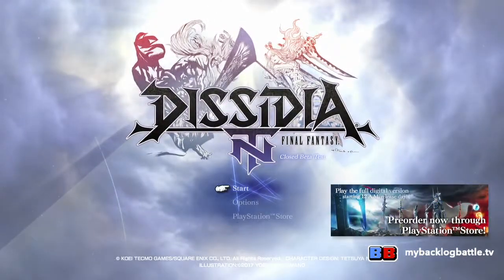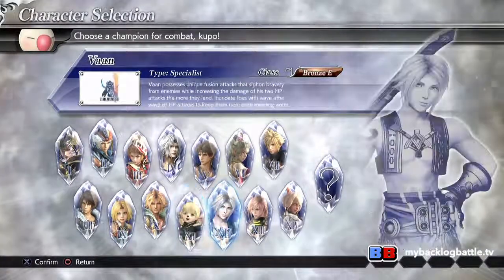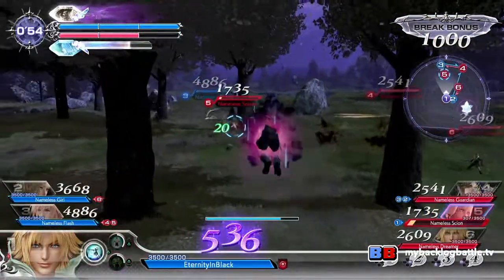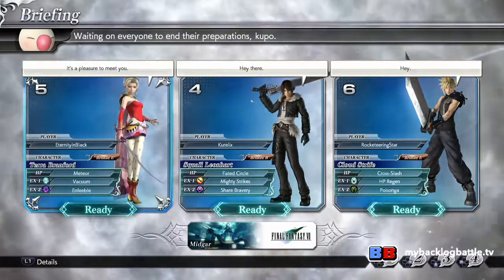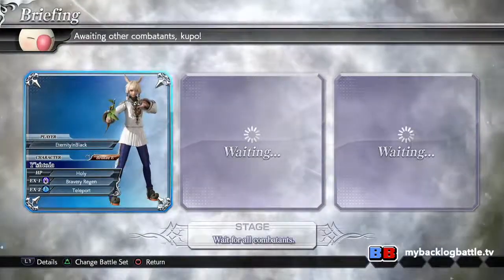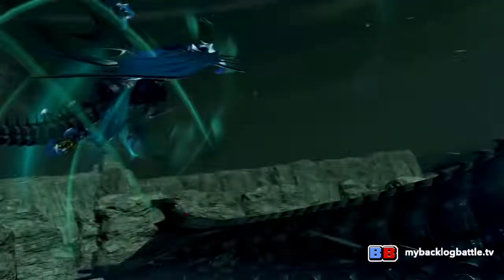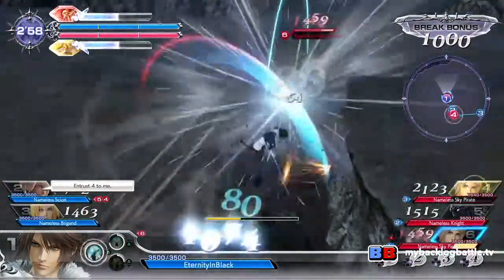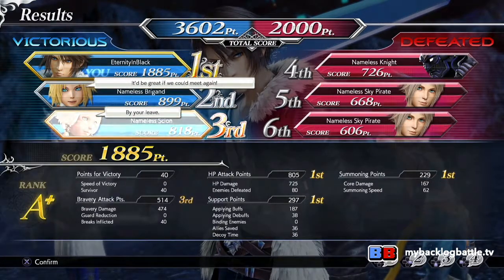Backlog Battle Try Play - Dissidia Final Fantasy NT Gameplay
On this episode of Try Play, Alex and Anthony post their gameplay of Dissidia Final Fantasy NT during its Closed Beta! And you'll be surprised to learn which character Alex likes the most!